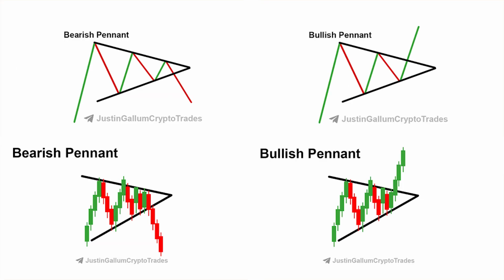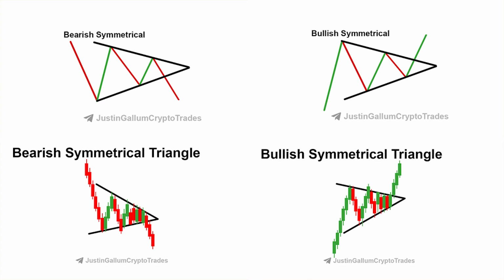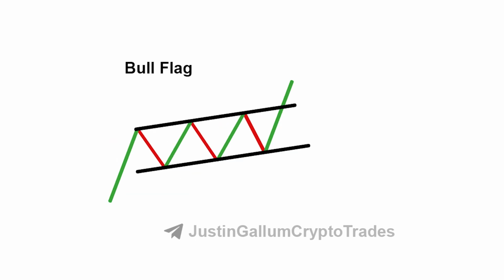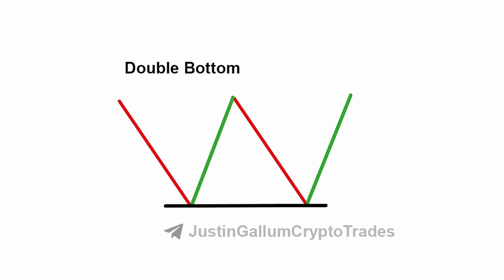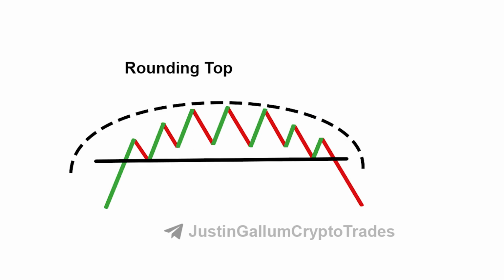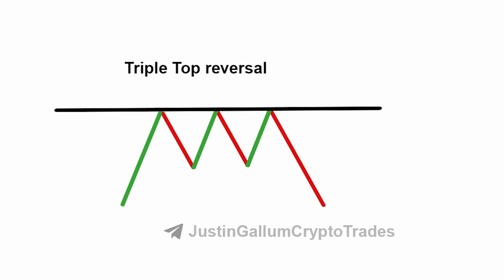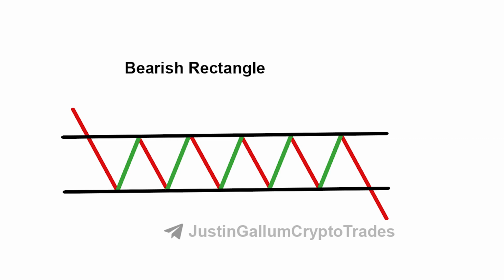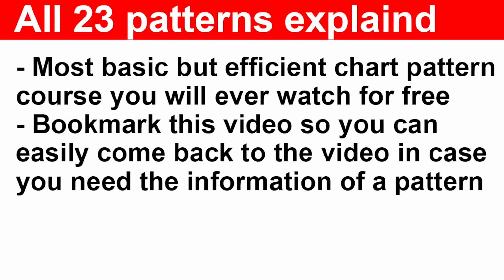The Most Basic But Efficient Chart Patterns Course You Will Ever Watch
A full 19-minute course for free about the 23 most common chart patterns there are to trade. I will talk about how you can identify the patterns on a chart, and how you can trade them and I will give a short explanation for every individual pattern.

0:00 Intro
1:29 Pennant Pattern
3:35 Symmetrical Triangle Pattern
4:38 Descending Triangle Pattern
5:19 Ascending Triangle Pattern
5:59 Falling Wedge Pattern
6:30 Rising Wedge Pattern
7:12 Bull Flag Pattern
7:52 Bear Flag Pattern
8:30 Double Bottom Pattern
9:05 Double Top Pattern
9:29 Head And Shoulders Pattern
10:21 Inverse Head And Shoulders Pattern
10:58 Rounding Top Pattern
11:56 Rounding Bottom Pattern
12:35 Cup And Handle Pattern
13:16 Triple Top Reversal Pattern
13:44 Triple Bottom Reversal Pattern
14:16 Bearish Price Channel Pattern
15:06 Bullish Price Channel Pattern
15:48 Bullish Rectangle Pattern
16:27 Bearish Rectangle Pattern
17:22 Diamond Top Pattern
17:55 Diamond Bottom Pattern
18:17 Outro

Follow my trades in real-time and get daily crypto market analysis for free

All visuals shown in the video are made by me and so are copyrighted by me. Everything said and explained in this video is NO Financial Advice.